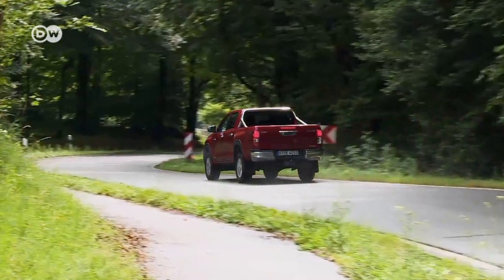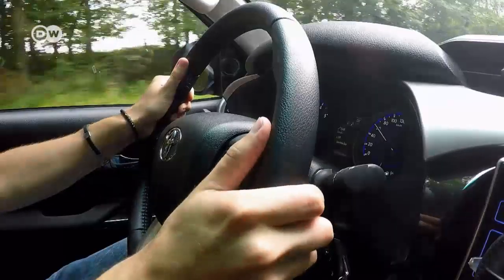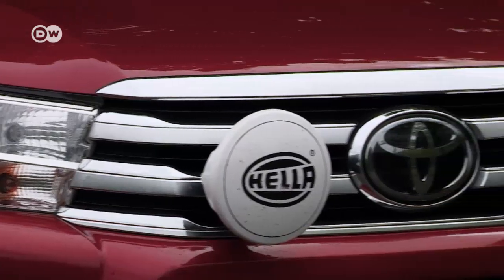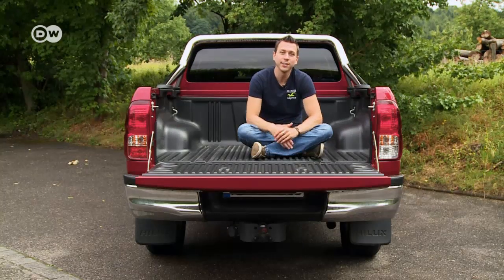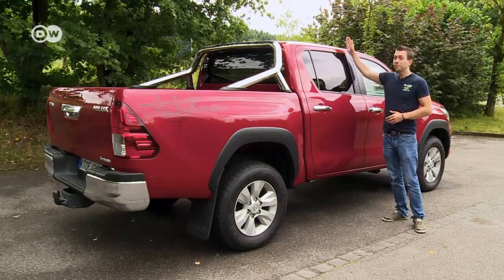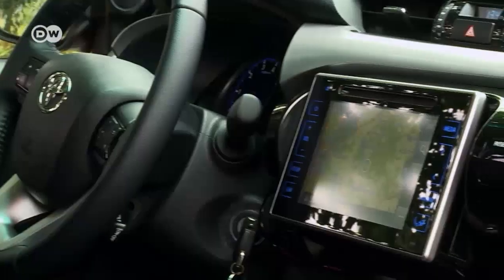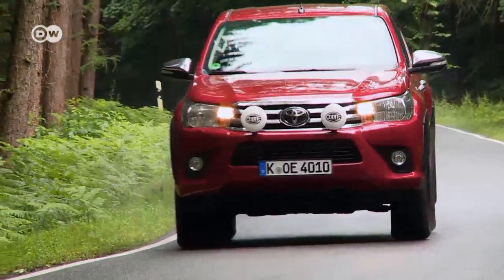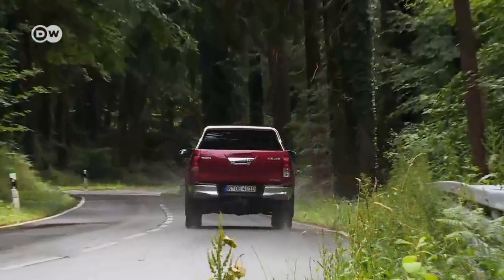Robust: Toyota Hilux | DW English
Toyota introduced the Hilux series almost 50 years ago. Since then, over 18 million units have been sold. The 8th-generation Toyota Hilux can now be had as a Single Cab, a four-seater Extra Cab, and a five-seater Double Cab model. Plus, the latest Hilux is more brawny than ever.